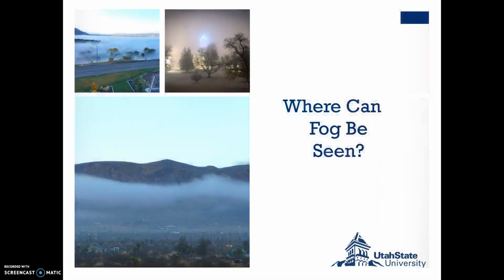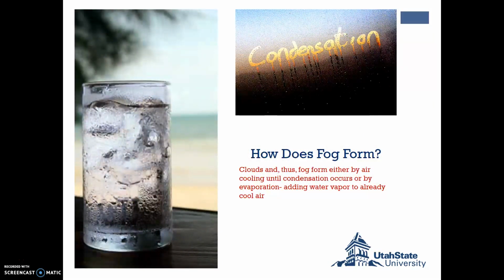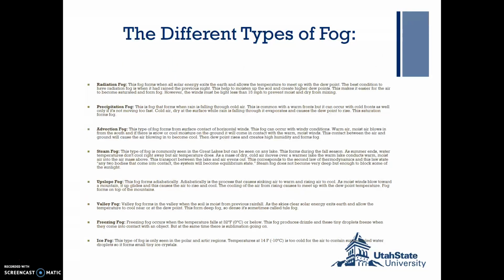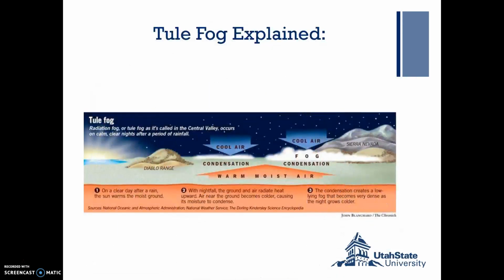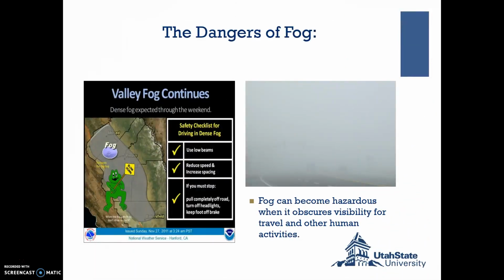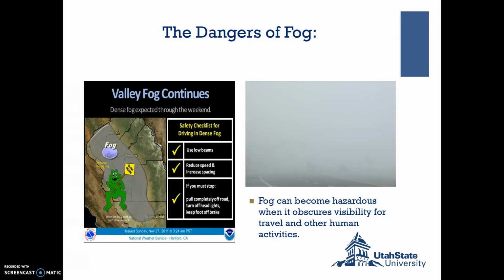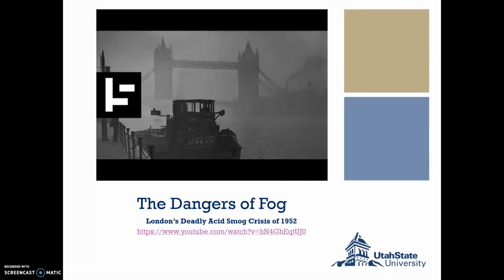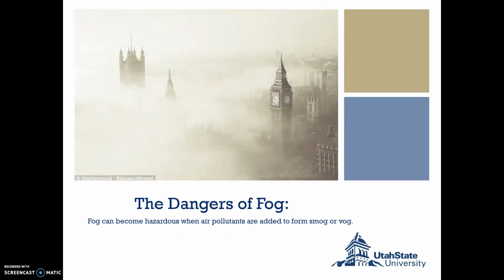All About Fog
A short weather screencast presentation all about Fog.